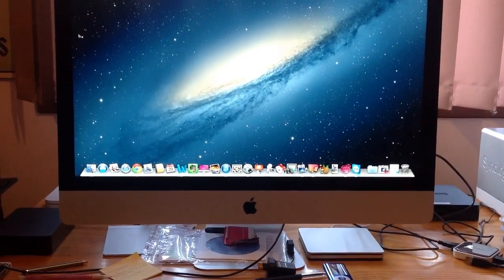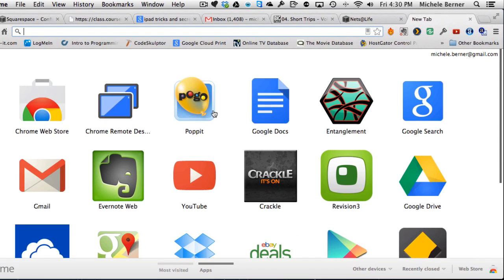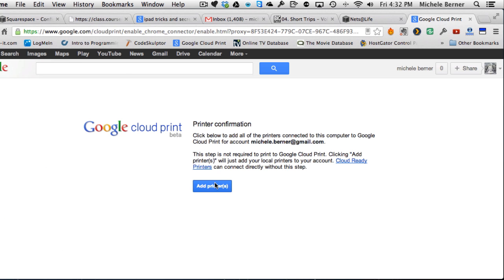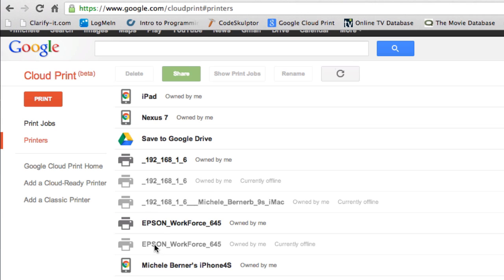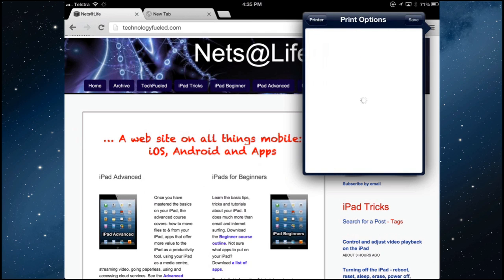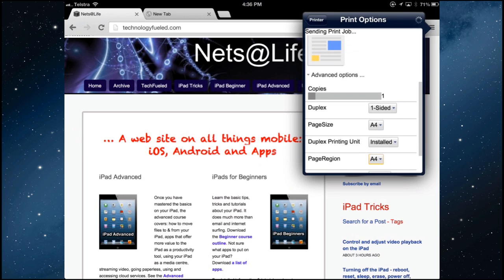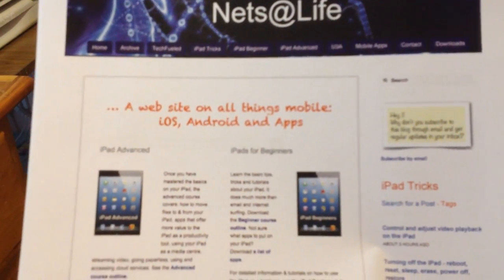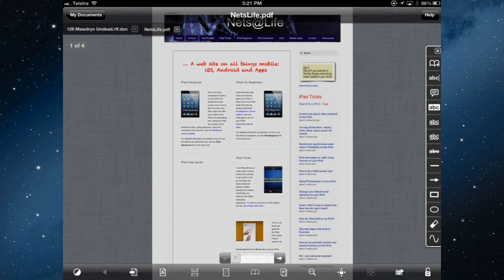How to setup and use Google Cloud Print - A demonstration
A demonstration of how to use Google Cloud Print. It covers: registering your printers, using Chrome, sending a web page as a .pdf to Google Drive on the iPad, printing to a remote printer from the iPad and opening the pdf in Google Drive on the iPad and sending it to another app.